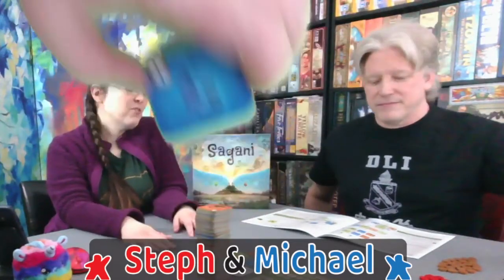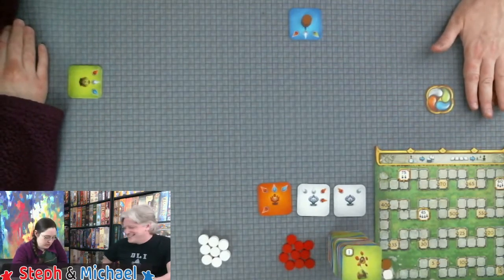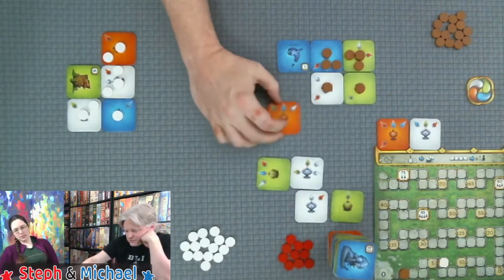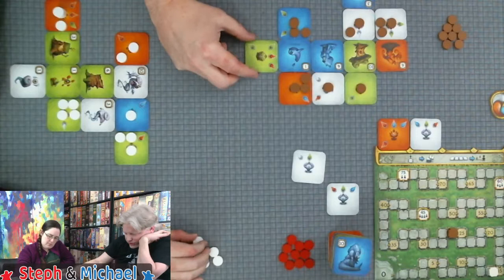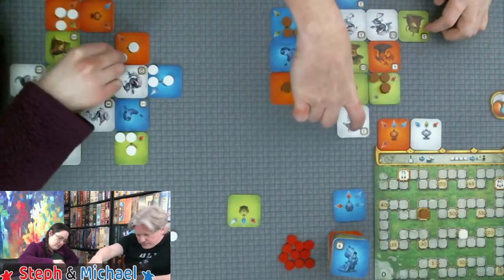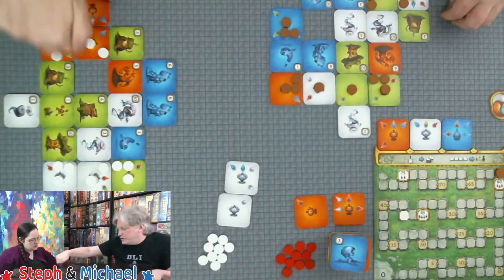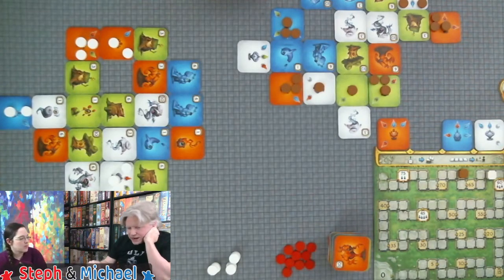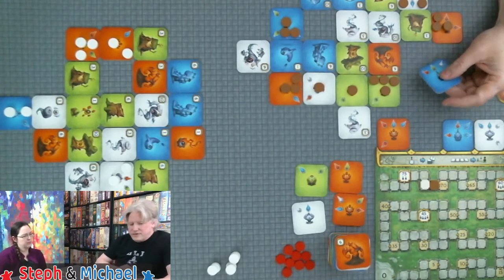All the Games with Steph: Sagani - Eagle-Gryphon Games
Steph and Michael teach and playthrough Sagani!